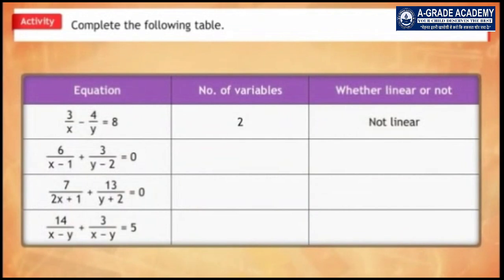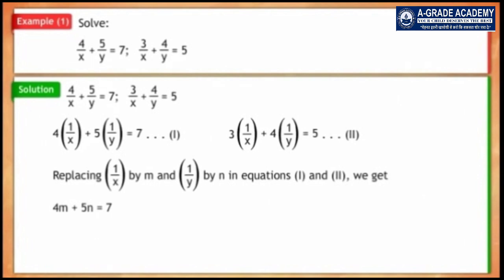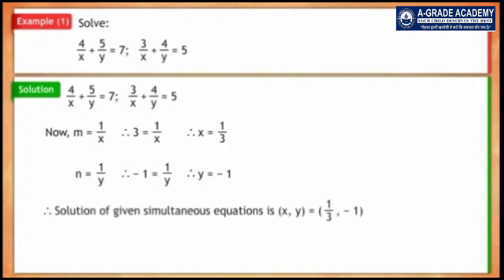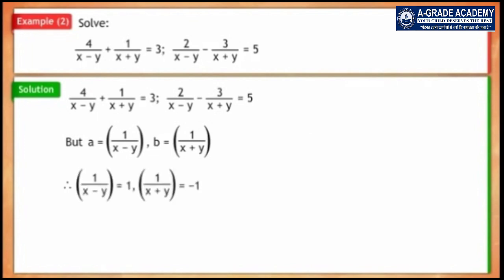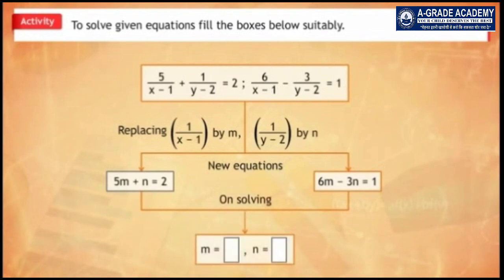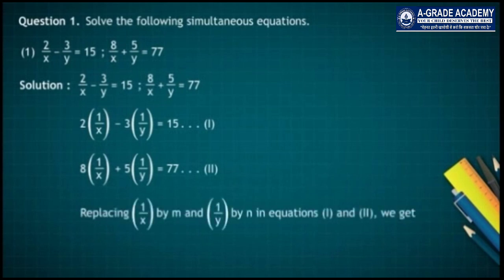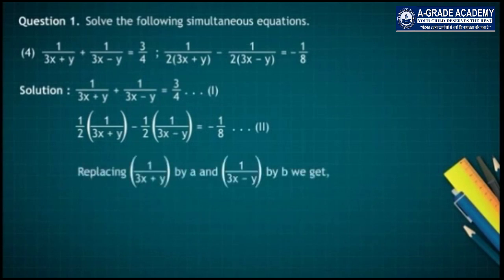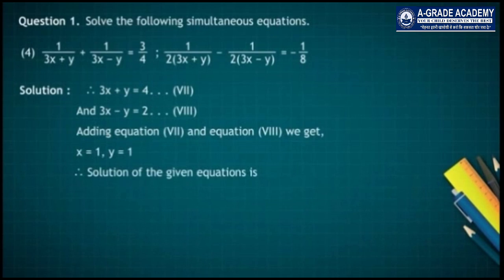Class 10 Maths Chapter 1 | Algebra | Exercise 1.4 | Maharashtra Board | A-GRADE ACADEMY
Welcome to A-GRADE ACADEMY!

 📚 Welcome to **A-GRADE ACADEMY** – Your one-stop solution for Class 10 SSC Maths!

In this video, we explain **Class 10 Maths Chapter 1 - Algebra (Maths 1) Exercise 1.4** in a simple and easy way, following the **Maharashtra State Board 2025** syllabus.

✔️ Step-by-step solutions
✔️ Concept explanation in Hindi-friendly style
✔️ Perfect for SSC board exam preparation
✔️ Covers textbook questions of Exercise 1.3

🔍 What you will learn in this video:
- Basic concepts of Algebra
- Polynomial identities
- Solving questions from the textbook
- Tips to score full marks in this chapter

🎯 Useful for:
- Maharashtra Board Class 10 students
- SSC Maths 1 Preparation (2025)
- Students looking for clear and simple explanations

00:00 - Intro
01:00 - Concept explanation
02:30 - Question 1
06:00 - Question 2
09:15 - Question 3
12:30 - Tips & tricks

🎥 Class 10 Science | Maths 1 & 2 | History | Geography

📢 Follow us for updates and practice papers!